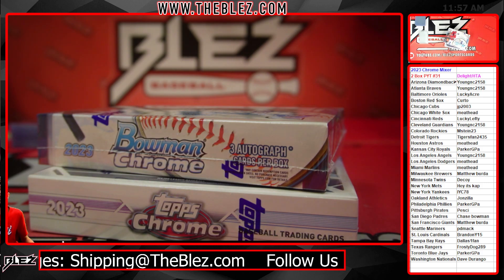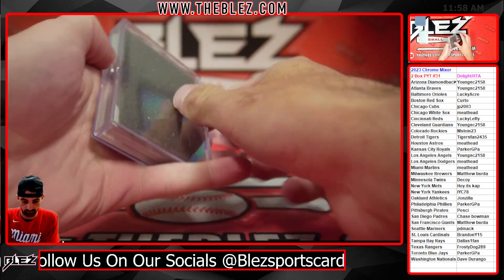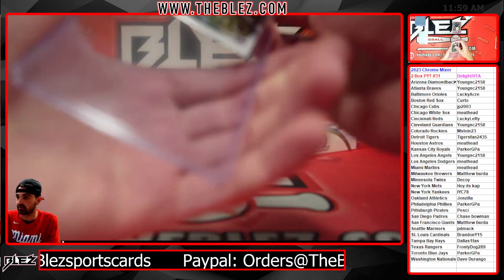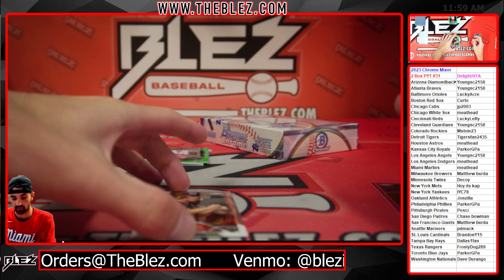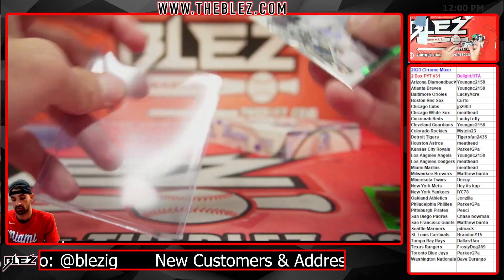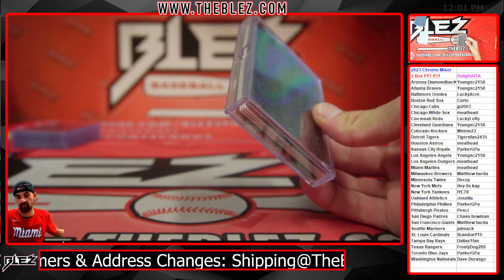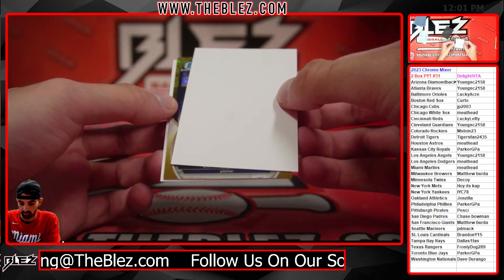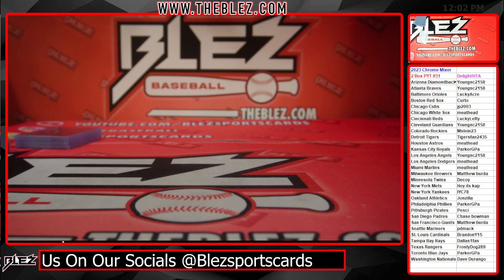2023 Chrome Mixer Breakers Delight + HTA 2 Box Break #31 Pick Your Team